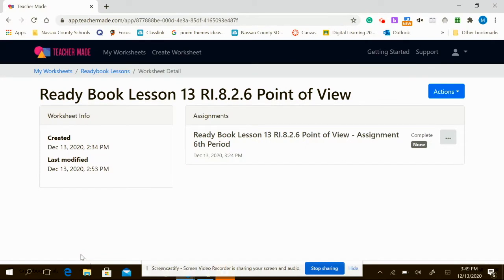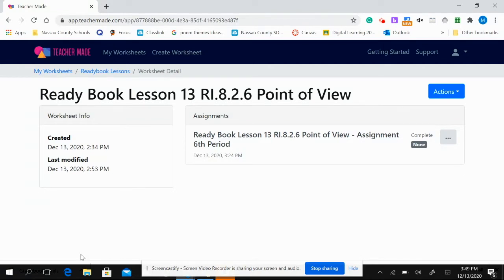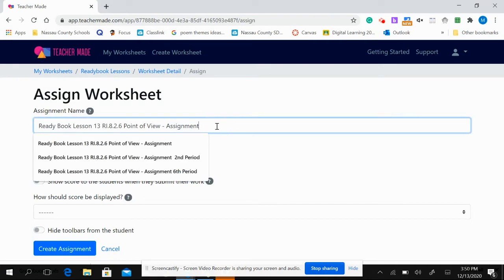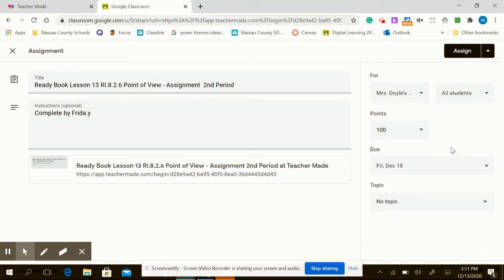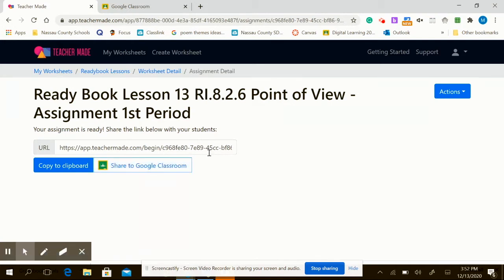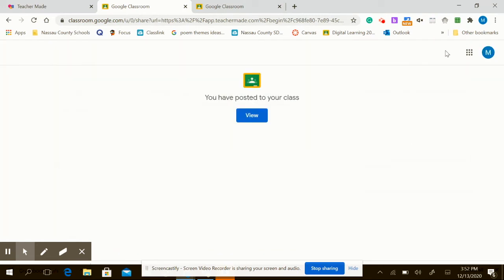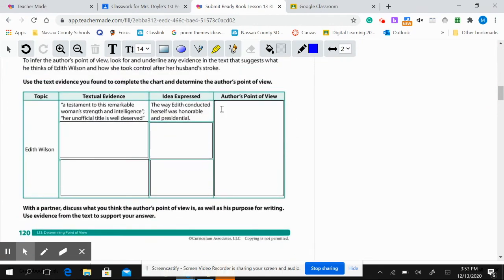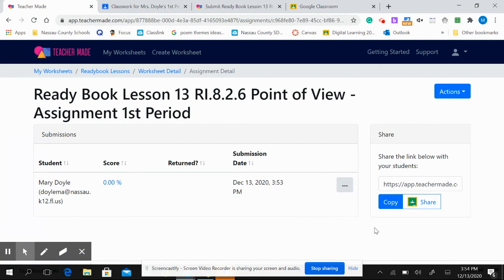Assign a Worksheet to Multiple Classes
When you want to assign your TeacherMade worksheet to different sections of classes, watch this video to learn the best practices for doing so. The tips Mary shares will ultimately save you lots of time. It's very important to follow these directions to take advantage of future grading and reporting features.